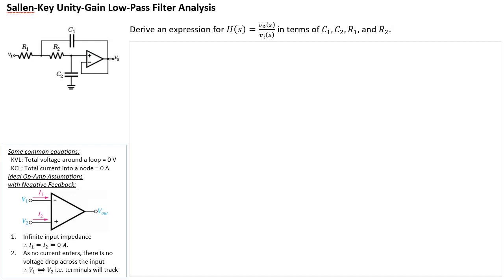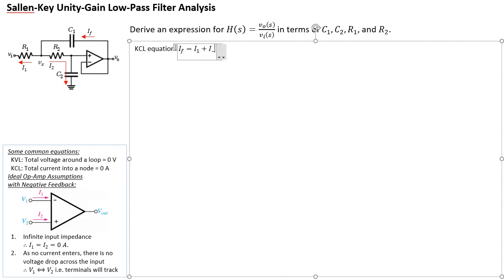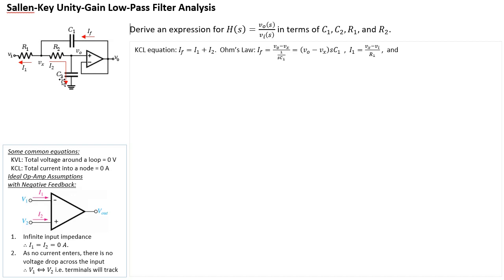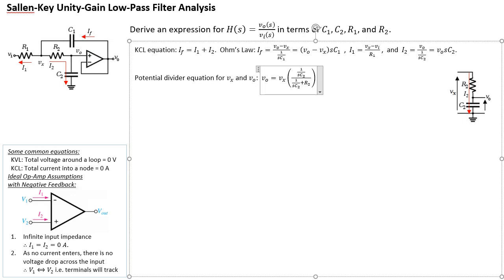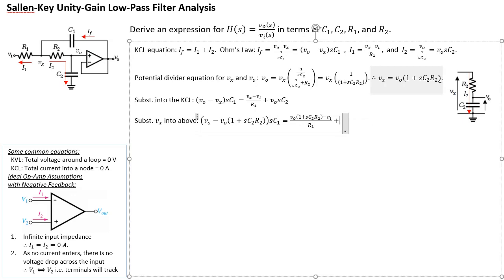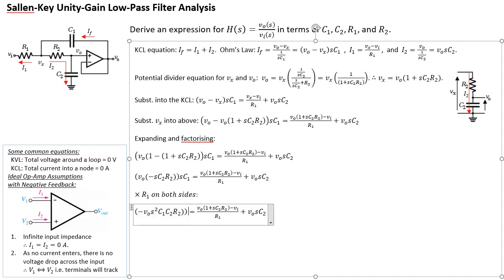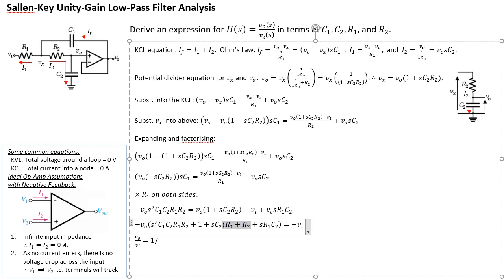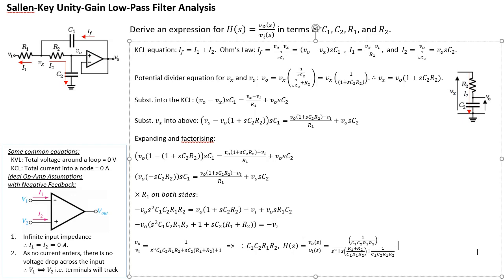Sallen key unity gain low pass filter - Sallen-Key Low-Pass Unity-Gain filter response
Sallen Key Unity Gain low pass filter - Sallen Key Unity Gain Low Pass Filter.

sallen key low pass filter works.
analysis of sallen key unity gain low pass filter.